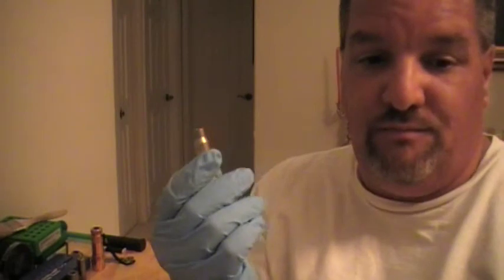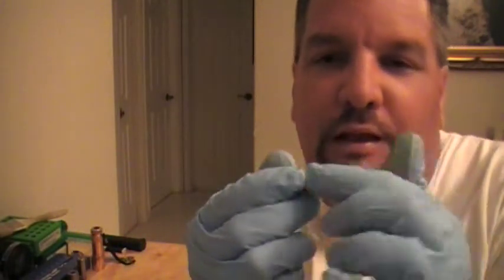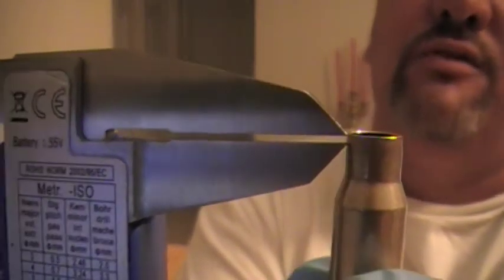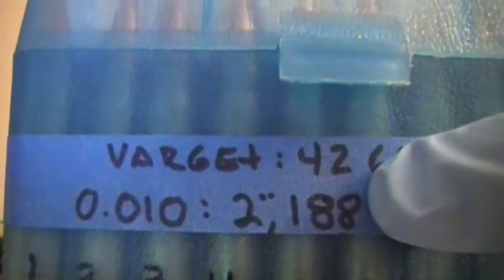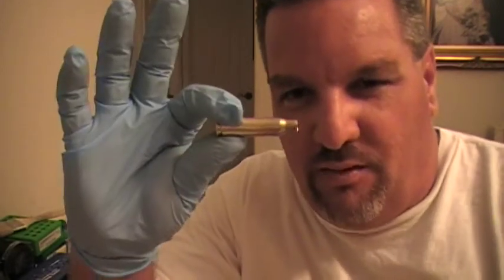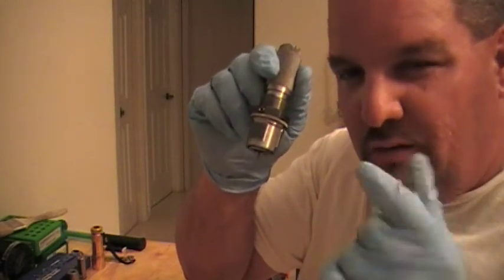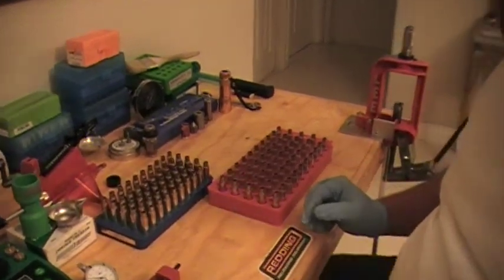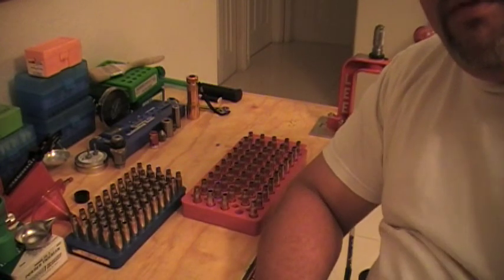Reloading precision rifle ammunition Part 14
case neck resizing